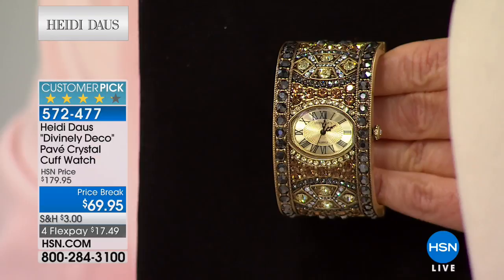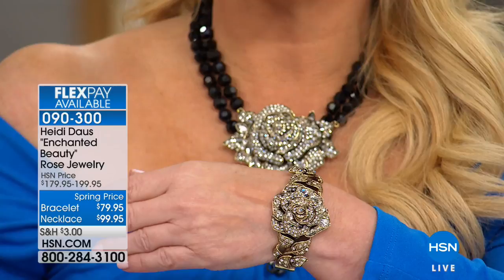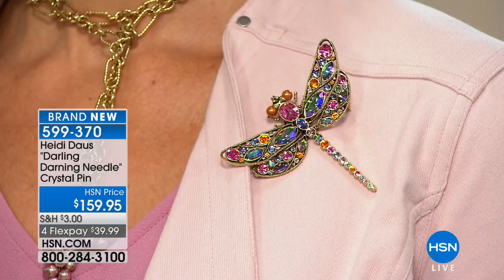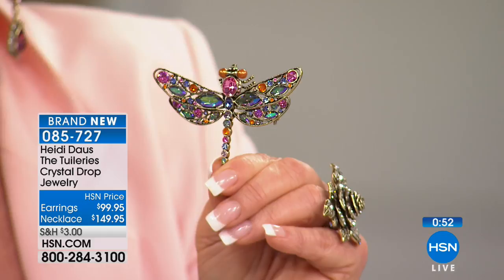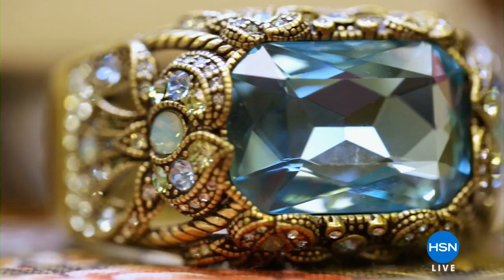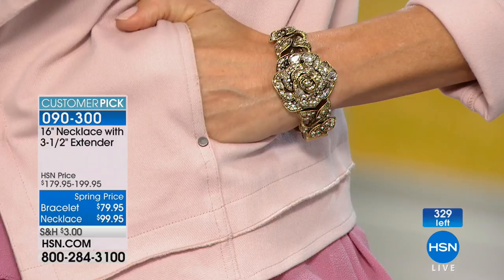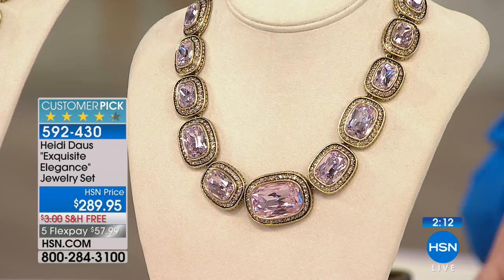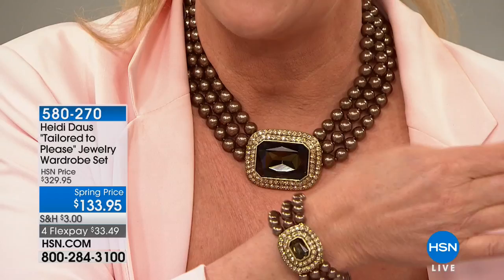HSN | Heidi Daus Jewelry Designs 03.22.2018 - 02 PM